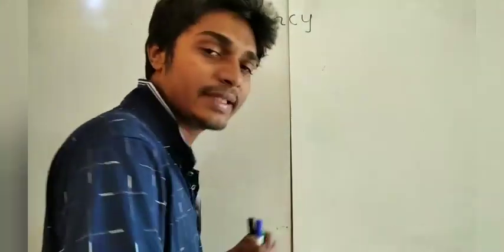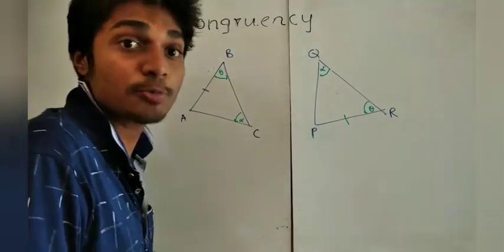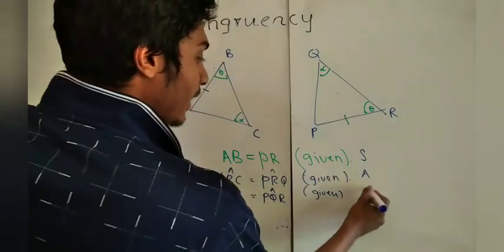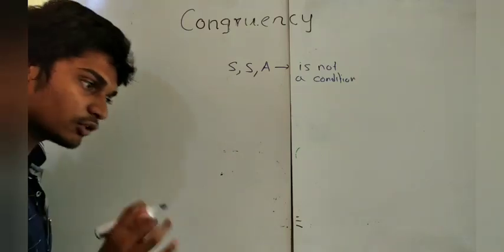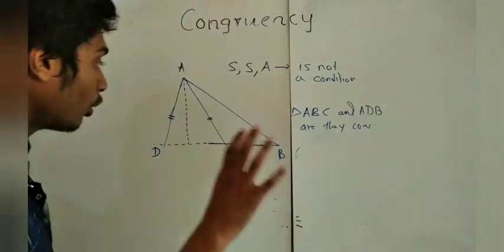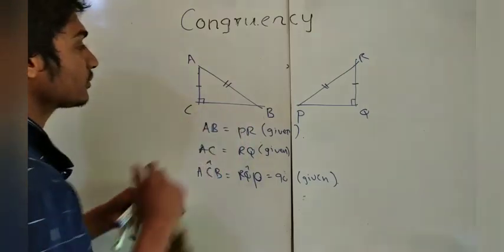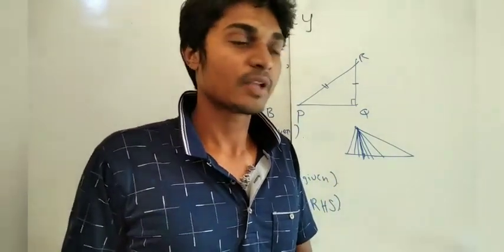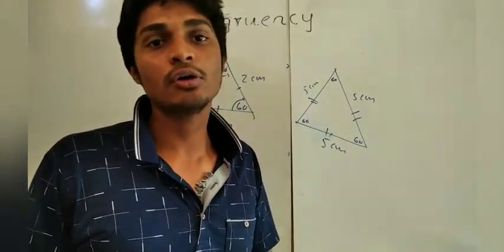Triangles Episode 6 : Congruent triangles pt 2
Sri lankan Local syllabus English medium grade 10 Mathematics. Lecture conducted by NM Majidh (UG, UOP FOS)

Science Academy is an institution started in mid of 2016 to uplift the science, mathematics & ICT education of children around Gampola. In present it is a bitter truth to say that while the world run toward the science education children around Gampola are really poor in Science, Math & ICT subjects. Actually it is resulted by several factors but one of the prominent factor was the  methodology of teaching science and mathematics. Therefore as Science undergraduates & young graduate teachers from  Gampola, we started this institute to make the science education to a better position via modern teaching methodology. We provide science, mathematics & ICT education from grade 6 to 13 in all three  languages.
Science academy is located at UNAMBUWA ROAD, KAHATAPITIYA , GAMPOLA.  We have designed it with three classrooms, a computer lab & mini science lab(under construction). We expect to provide a practical based  science education. Also as a policy we provide limited seats accordingly to the resources we have.